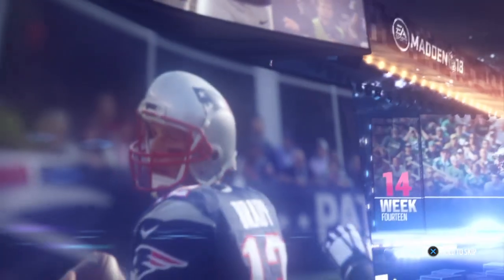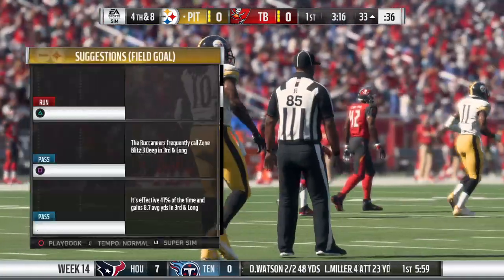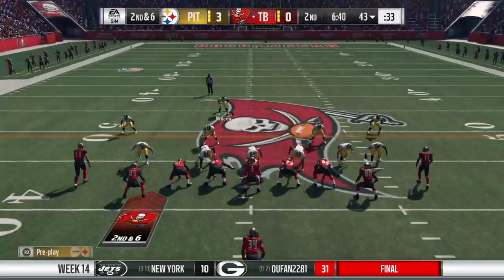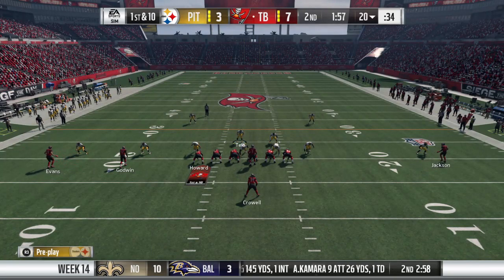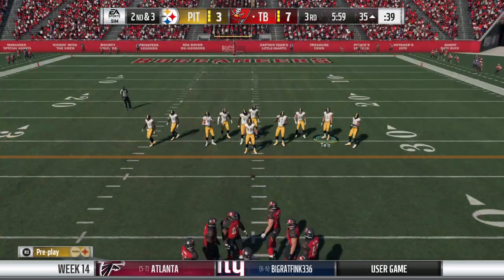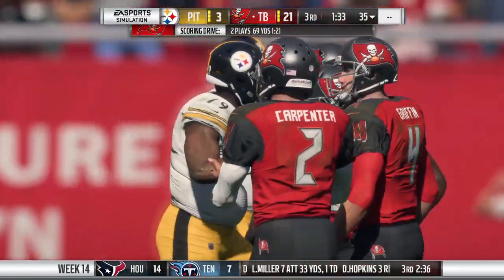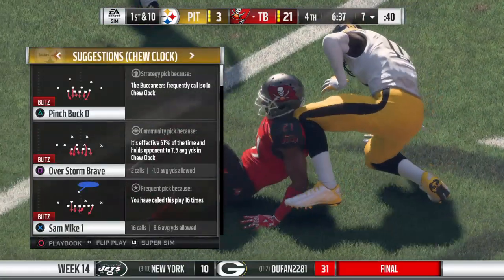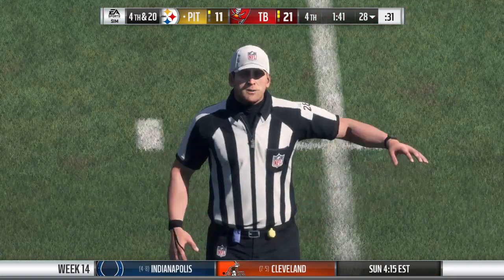Season 11 Week 14 Tampa Bay Buccaneers vs. Pittsburgh Steelers